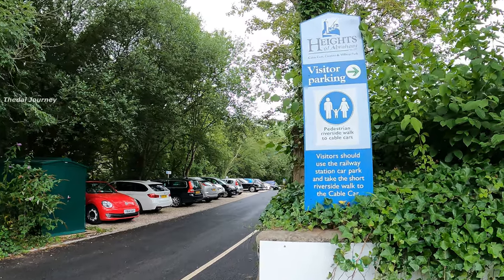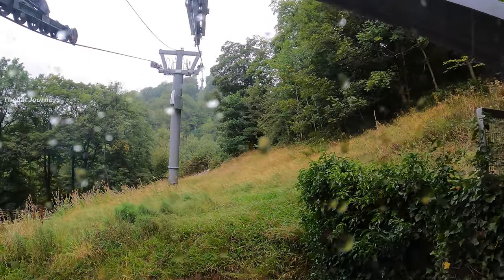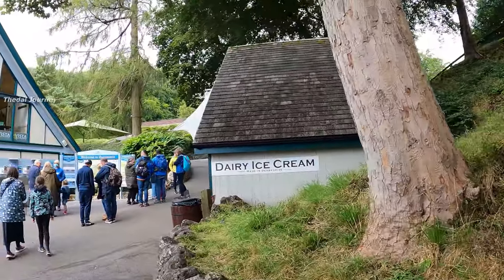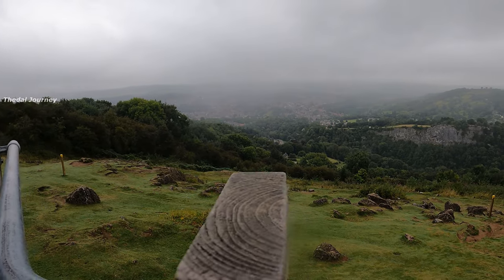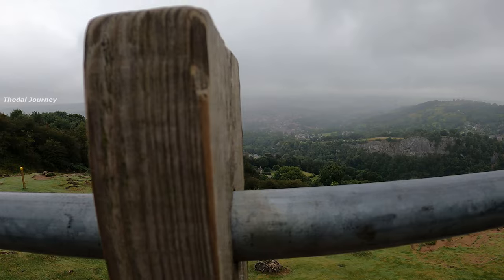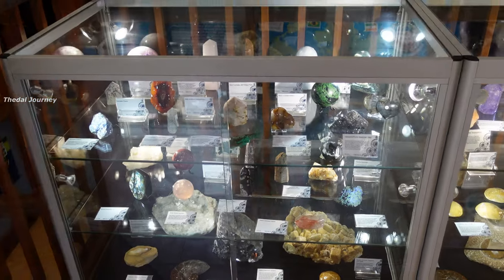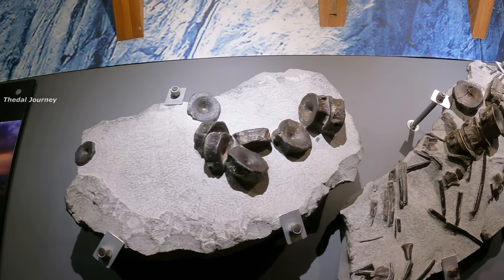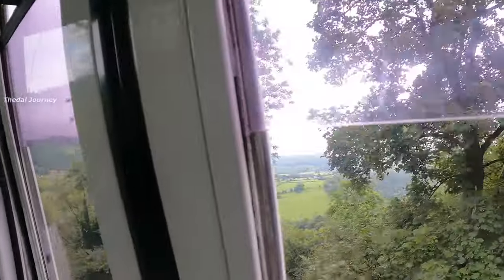Cable car in England ! Heights of Abraham |English Bath Town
In the heart of the Peak District, this is another gondola style cable car, set within the Heights of Abraham, which scales the heights of Masson Hill. The twelve cars, which are all enclosed, travel two thirds of a mile taking you 169 metres up and provide beautiful views of the Derwent Valley. With historical caverns to explore, any number of different walking routes to try out, several decent options for food and drink and two adventure playgrounds for the younger visitors.
Address : Dale Rd, Matlock DE4 3NT
Car park :Matlock Bath Train Station- DE4 3NT accept coins and cards